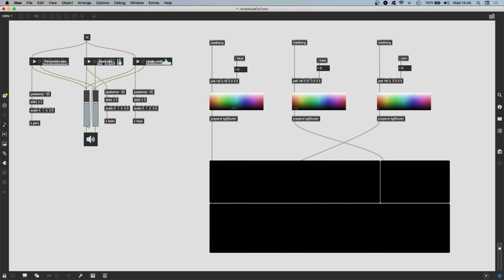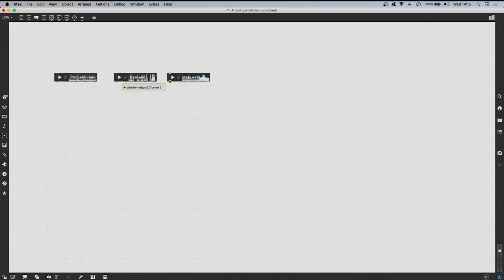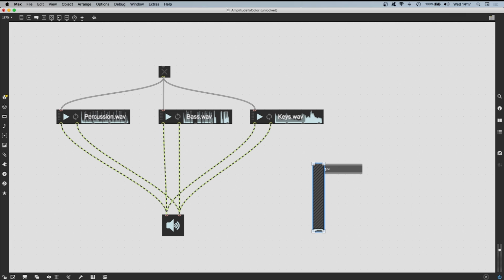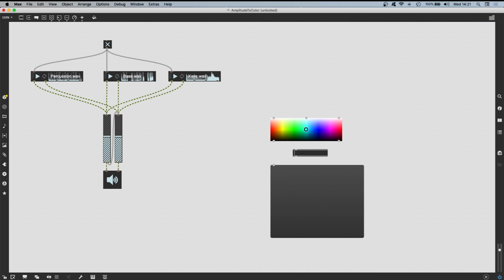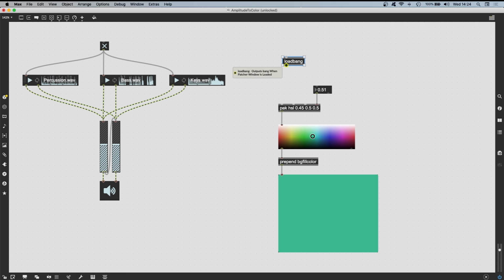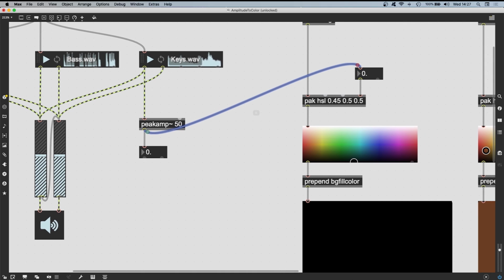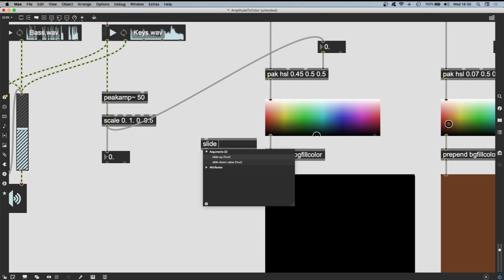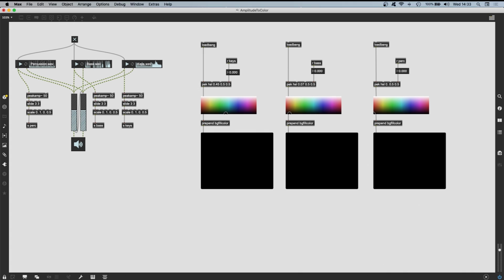Audio Reactive: Amplitude to Color - Audiovisual Max/MSP Tutorial for Beginners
In this video, I build an Amplitude to Color visualiser, in which the loudness of the different instruments control audio-reactive coloured panels. I also start working with MSP objects by importing audio files, creating a playback environment, and getting data from the audio stream.

0:00 Introduction
0:56 Importing audio files into a Max patch
5:40 Using [gain~] for volume control
8:40 Creating color panels
14:05 Measuring audio amplitude and turning it into colors
17:40 Smoothing data streams with [slide]